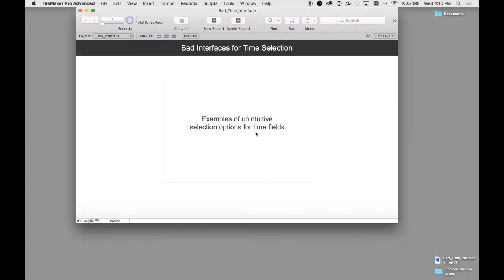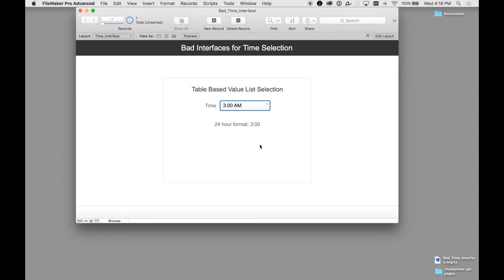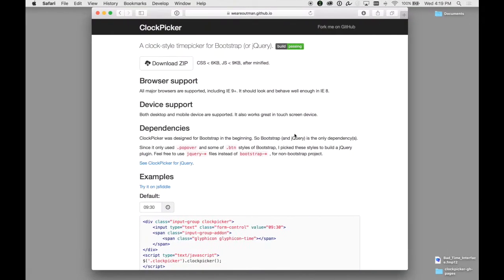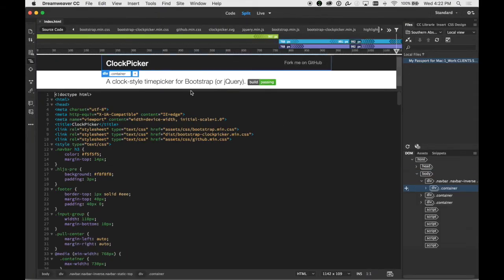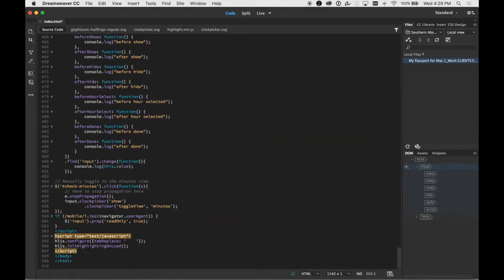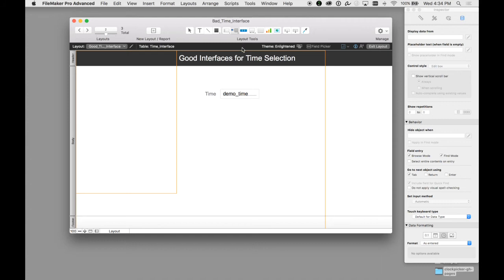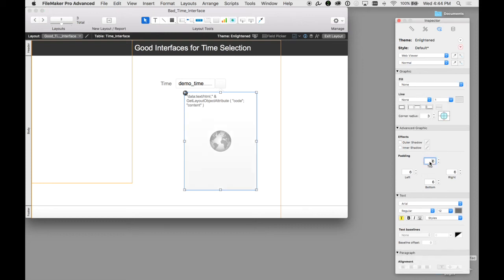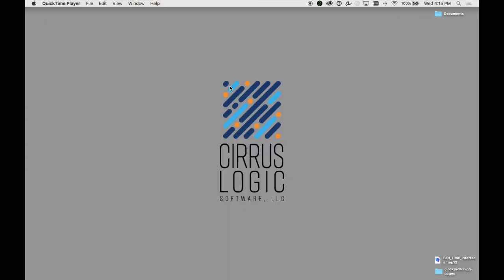FileMaker Clockpicker with Bootstrap/jQuery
Learn how to implement an intuitive web-based FileMaker Clockpicker using Bootstrap and jQuery in a few easy steps.

You can view the accompanying blog post at cirruslogicsoftware.com for a free demo file download.